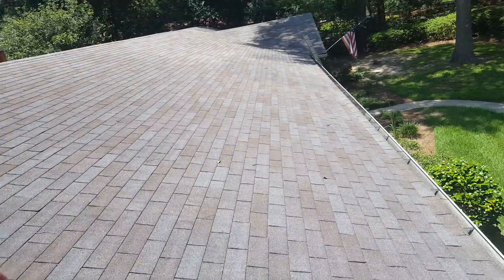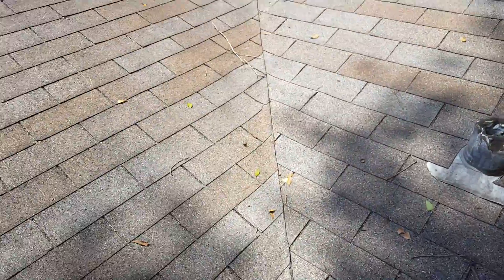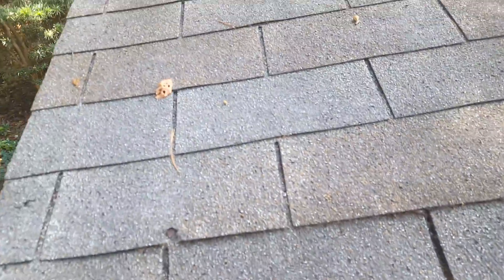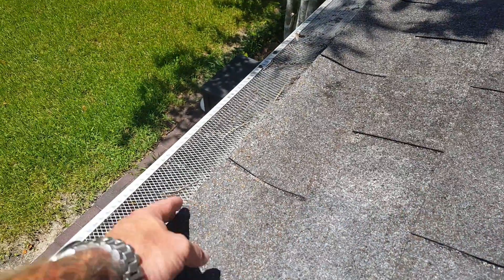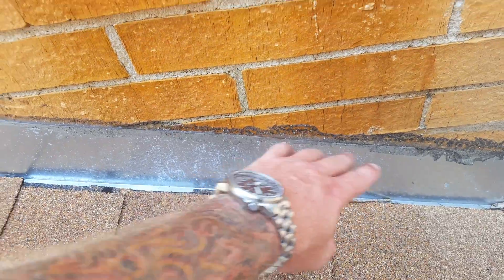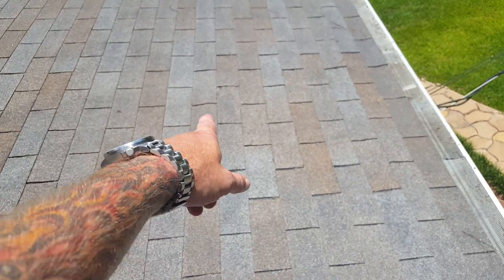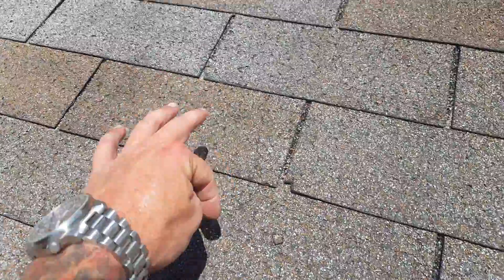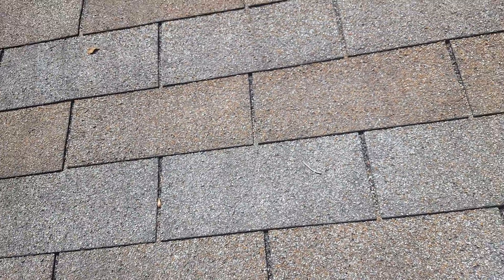3502 Sharer Rd